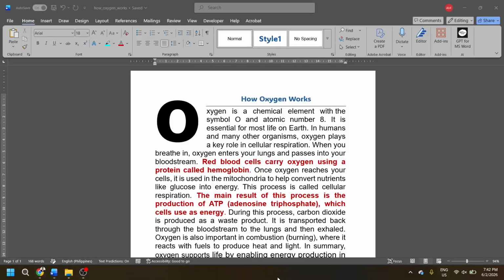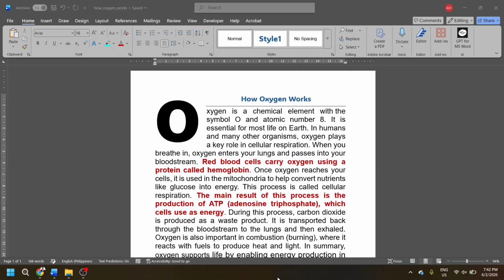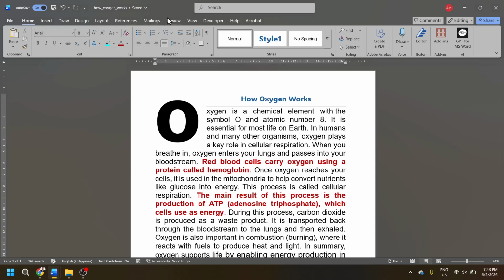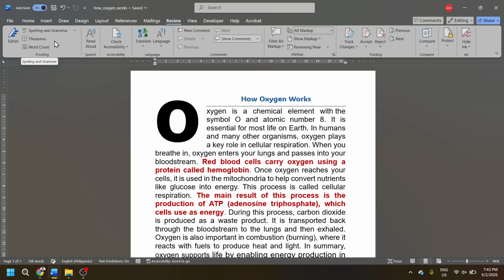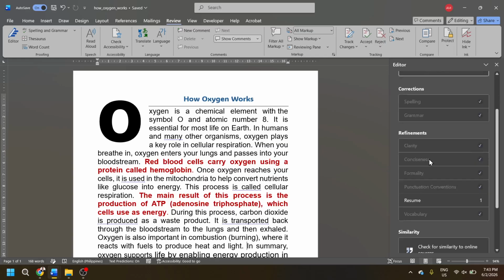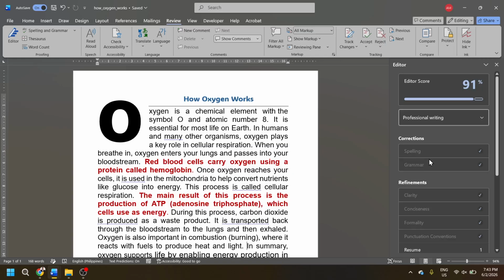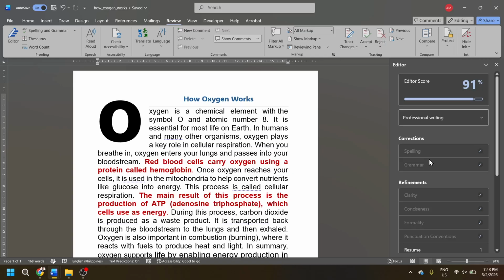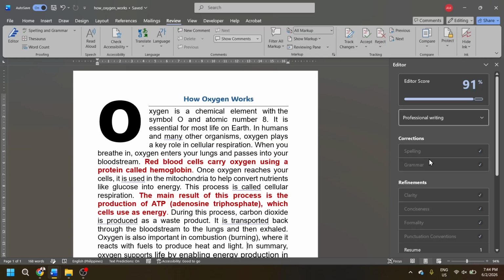How to Check Spelling and Grammar in Microsoft Word (Easy Guide)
In this video, we discuss how to check spelling and grammar in Microsoft Word to catch every embarrassing mistake instantly. You'll learn to run a full spelling and grammar check using the Review tab, and how to interact with the Editor pane to review suggestions like Change, Ignore, or Add to Dictionary. This tutorial covers the built-in proofing tools in Microsoft Word, helping you polish your documents without third-party add-ons.

00:00 Introduction to the Problem
00:17 Built-in Spelling and Grammar Tool
00:41 Open Your Document
00:52 Click the Review Tab
01:15 Find Spelling and Grammar Icon
01:28 Editor Pane Opens
01:42 Understanding the Editor Score
02:03 Accepting a Suggestion
02:14 Ignoring or Adding Words
02:31 Review Each Suggestion Carefully
03:02 Spelling and Grammar Check Complete
03:22 Final Encouragement to Use the Tool